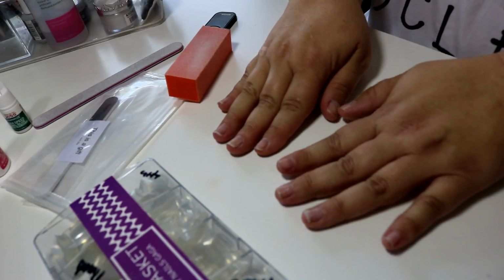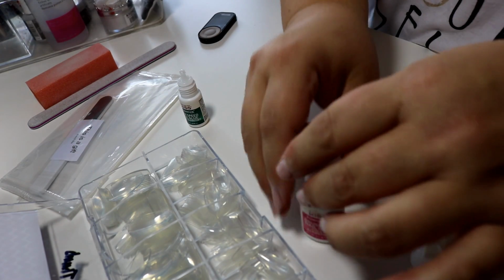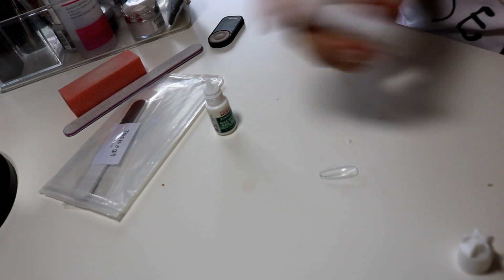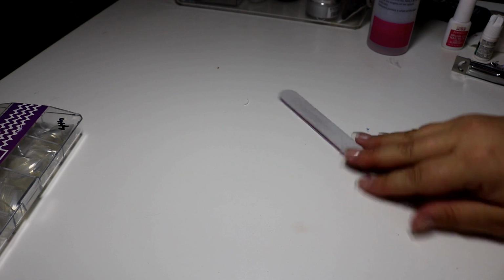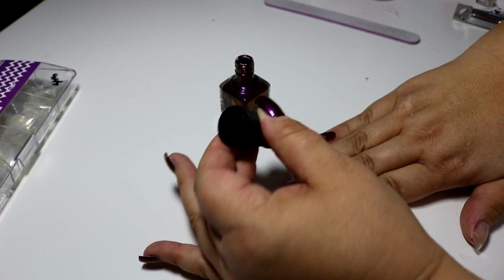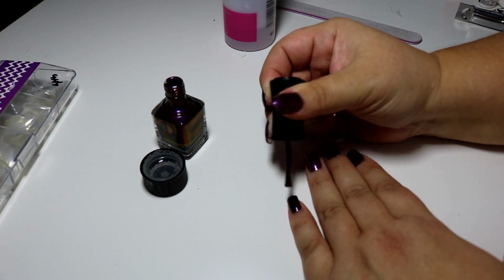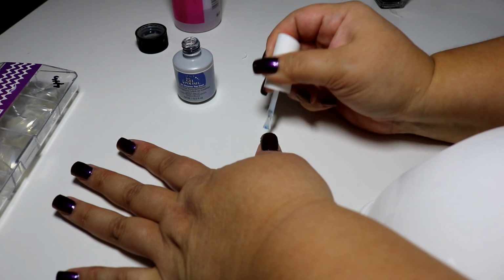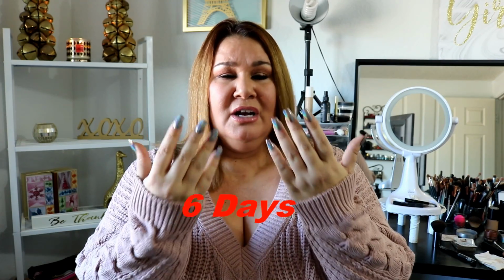DIY Glue On False Nails - Clear Full Coverage Coffin / Square Shape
Hey Guys!

So I am loving these nails!  On average they will last me about 6 days before I’ll hit a nail on something and it will pop off… but then I just glue it back on and go 4 more days.  Sorry if some of the video is out of frame or focus… my next one will be better!  Let me known if you have any questions or suggestions 😊

TIPS:
• Use lots of glue. I use the 2 kinds, but do whatever works for
        your nails.
• Keep a bottle of glue in your purse so if you lose a nail you
        can glue it back on
• Hold on nail for 30 seconds to set (I use the timer on my
        phone)
• Try not to wash hands for about an hour after applying nails
         to give the glue a while to really set
•       To remove use acetone to soak or get under the nails and
         nippers to pop off

ITEMS MENTIONED:
➤Coffin shaped full cov3rage nails

➤KISS PowerFlex brush on glue –

➤KISS PowerFlex Max Speed Glue –

➤KISS Nail Clipper –

➤UV/LED Lamp

➤Nail Polish

➤IBD Gel Top Coat

➤Silicone Brushes (I used to clean around the nails)